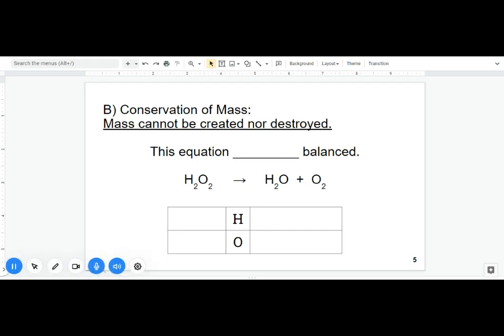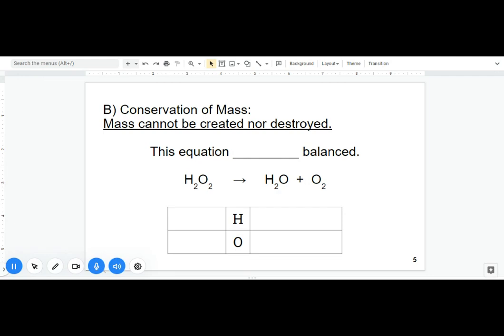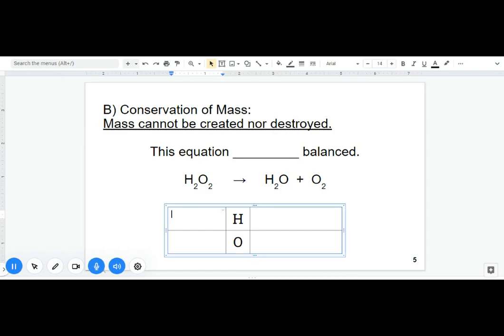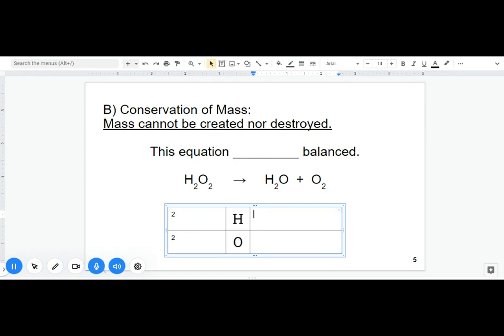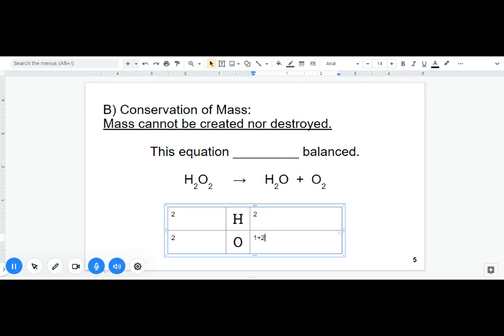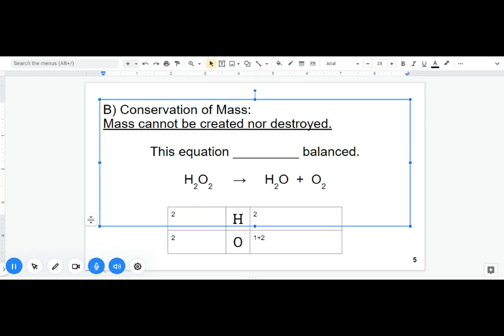5B: Balancing Equations - Checking for Balance Example